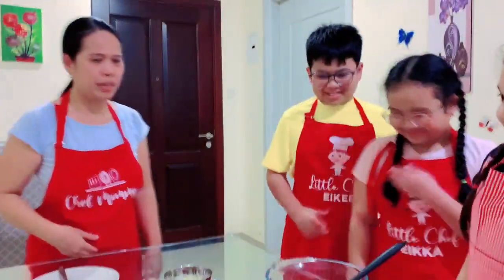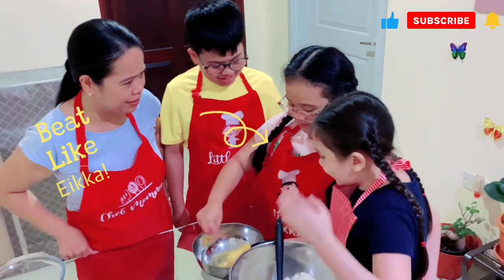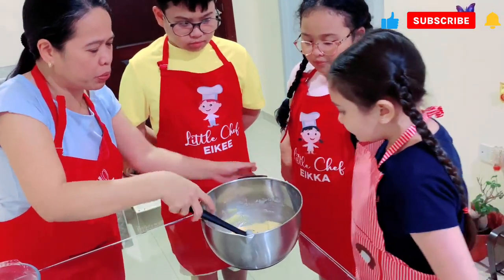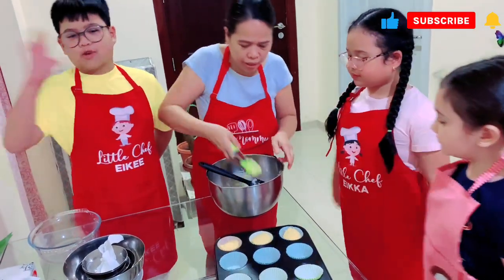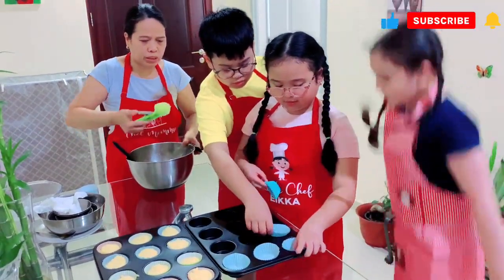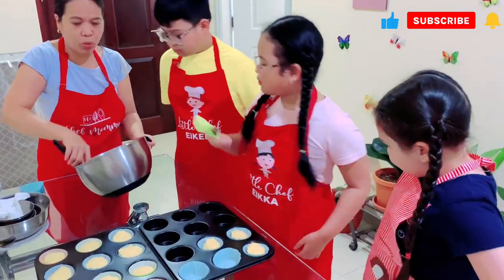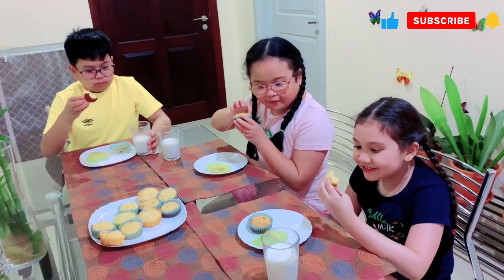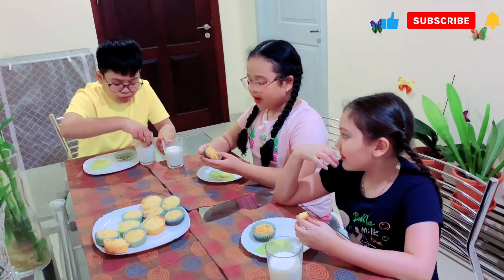Macaroons Ala Goldilocks ba hanap mo? Then this is the recipe for you! Try it! So easy yet so yummy!